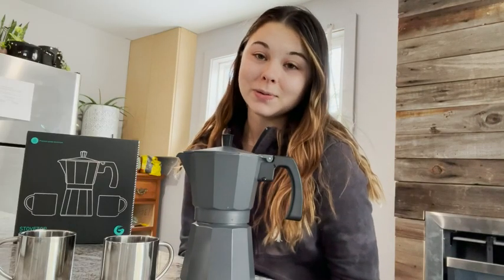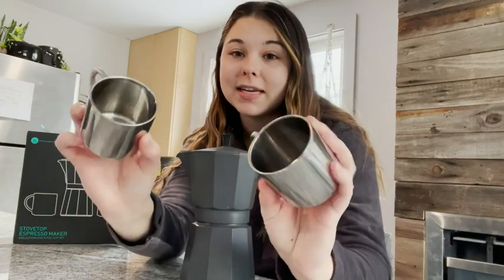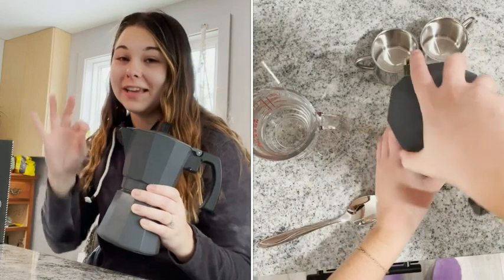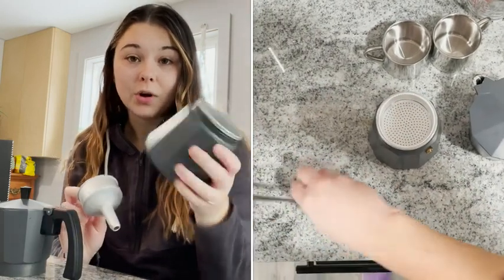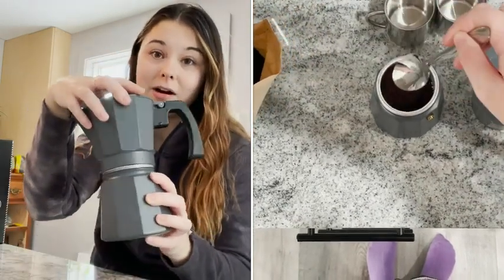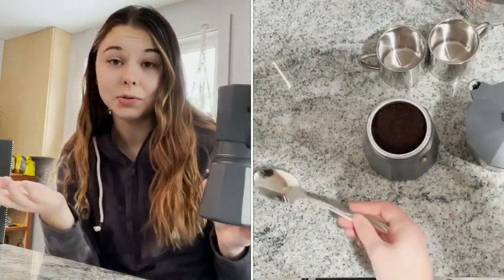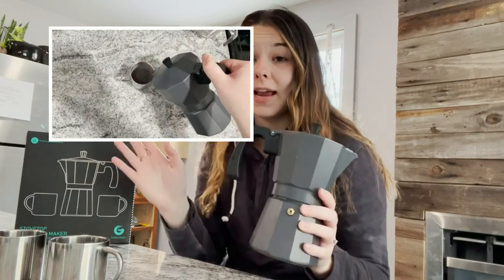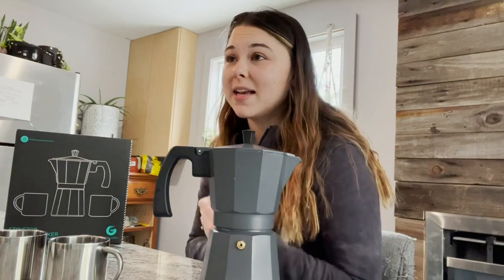Coffee Gator Stovetop Moka Pot | POV | Would you buy it?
(Commissionable Links)
Check Our New Website For Amazing Deals!
About this PRODUCT:Enjoy an aromatic daily ritual with our elegant, matte black stove top coffee maker. Our traditional Italian design produces 6, 60ml cups of superior, velvety espresso. Wake up and smell the coffee.
Our Italian coffee maker is reassuringly easy to use. As the water heats, generating steam, it increases pressure in the base, pushing water up through the coffee grounds to create a truly delicious crema.
Whether you're cooking with gas, or on an induction hob, our coffee percolator adds a touch of class to any home. Crafted from premium aluminium, with a steam safety valve, and a cool touch handle, it truly epitomises substance and style.
This coffee pot makes brewing simple! Just fill the base with water, add grounds to the basket, screw on the top, and place on your hob! They're also easy to wash, simply rinse to clean - effortless espresso!
These stovetop coffee makers make an ideal gift and come with a bonus pair of sleek, stainless-steel cups - designed with a vacuum layer which helps keep your cuppa joe warmer for longer. Coffee for 2? Saluti!